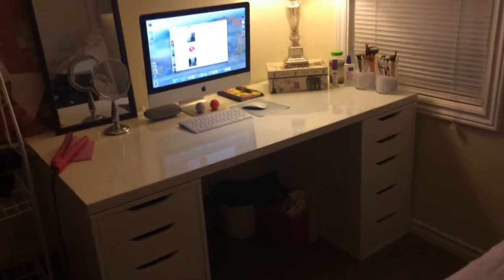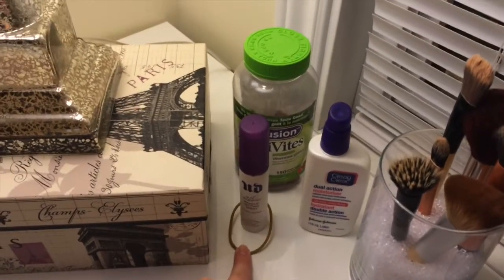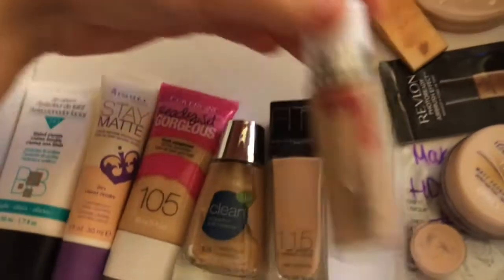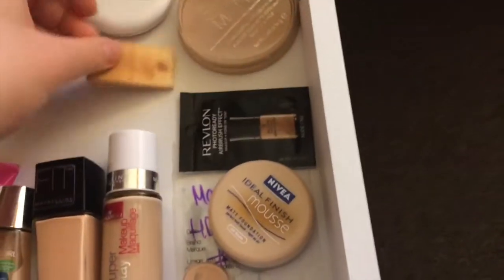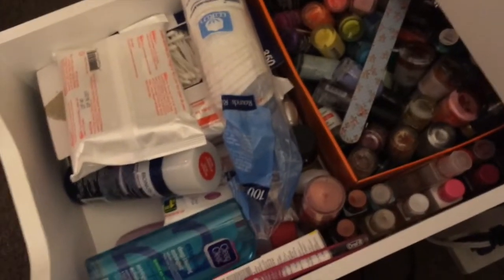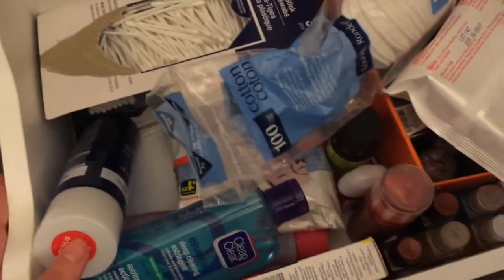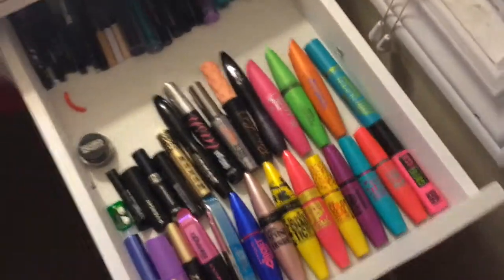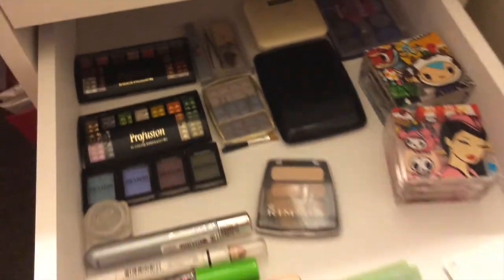Makeup Collection October 2015 ~UPDATED~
Hello lovelies! I love watching makeup collections so I hope you enjoy! My storage is from Ikea and the lipstick holders are from the dollar store.

WHAT I'M WEARING:

LIPSTICK: still stay all day liquid lipstick patina
NAILS: N/A

Frequently asked questions:

16

Toronto, Canada

iPhone 5S

iMovie